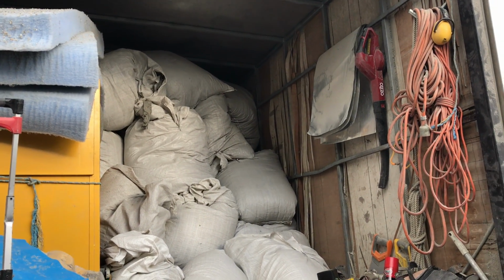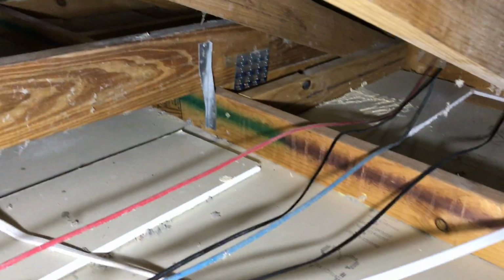Cellulose insulation after being vacuumed out and what it looks like afterwards review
Comfort Zone has been insulating houses in Queensland Australia since 1988.

Raked Roofs
Exposed Beam
Flat roof
Cliplok
Wrap over

Just a easy simple, "Thanks Mate, The coffee is on me because what you told me today has really helped me". Appreciation without action is worthless. I hope you liked my video and just remember to check out my full roof insulation Comparison and FAQ pages on my insulation website

Or Click on this link to get a free quote for your home insulation needs.